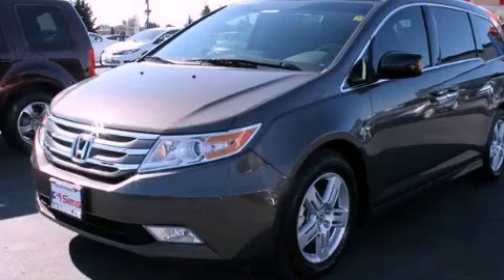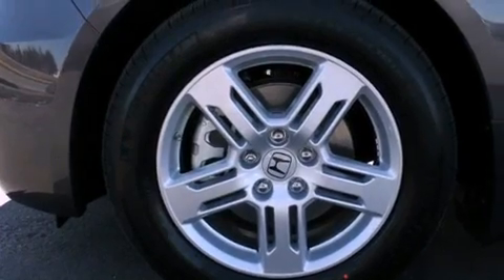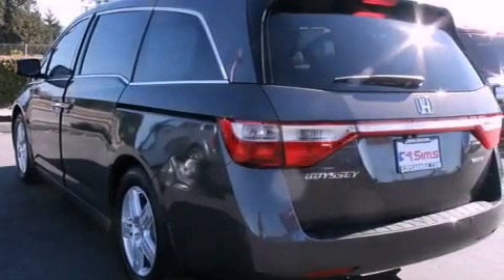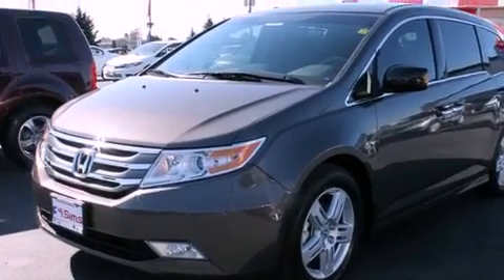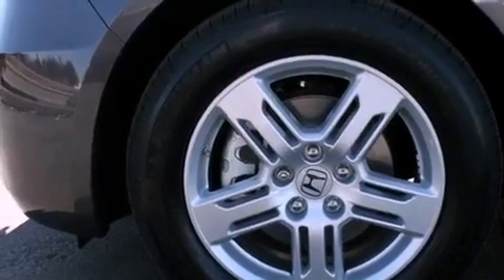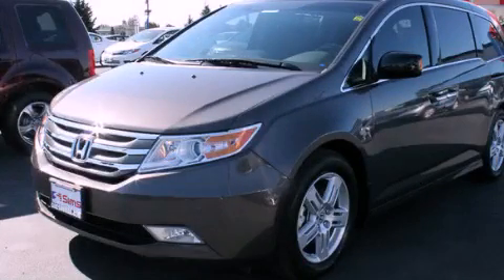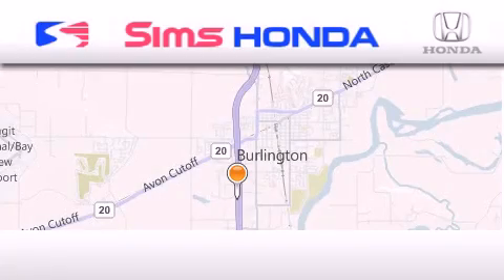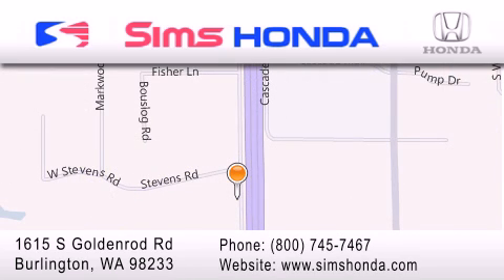2012 Honda Odyssey Burlington WA 98226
Year : 2012
 Make : Honda
 Model : Odyssey
 Engine : 3.5L V6 SOHC 24V
 Trans . : 5 Spd Automatic
 Exterior : Smoky Topaz Met
 Miles : 25
 Interior : Truffle
 Sims Honda
 1615 S. Goldenrod Road
 Burlington , WA 98233
 2012 Honda Odyssey Burlington WA